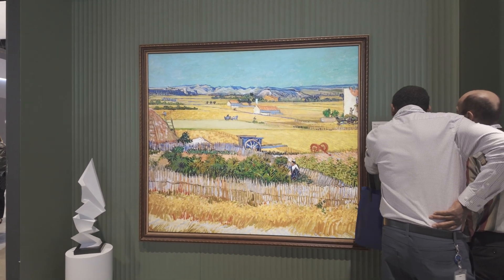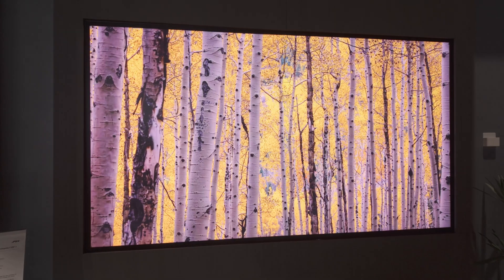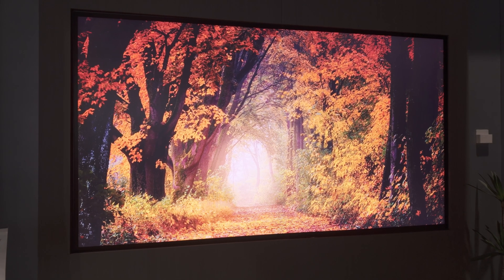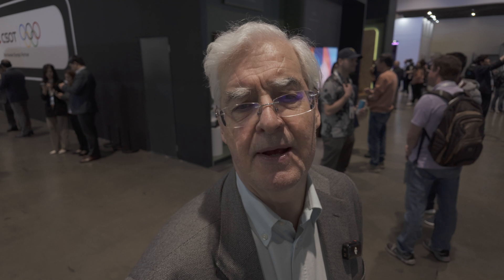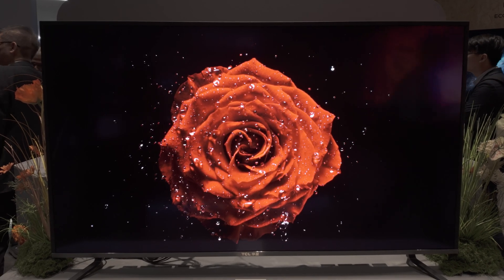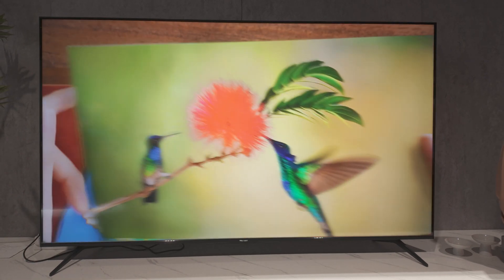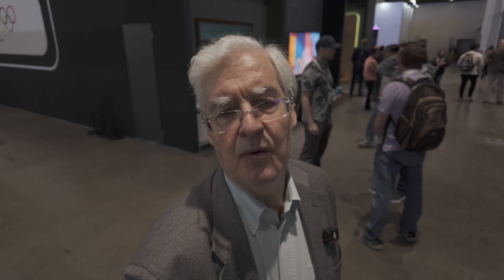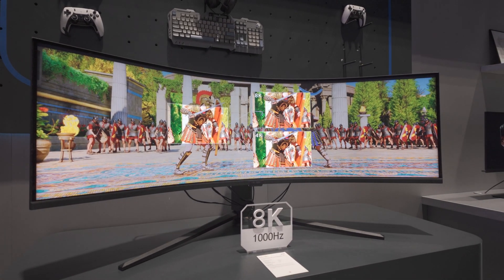TCL/CSOT Wows with 8K OLED & 1000Hz Gaming Display | Display Week 2025 Innovations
TCL/CSOT turned heads at Display Week 2025 with a trio of high-performance display technologies:

🔸 A next-gen 8K inkjet-printed OLED panel—currently in development and showing major promise for the future of premium displays.
🔸 A massive 130” spliced 8K LCD that delivers big-screen impact with ultra-high resolution.
🔸 An updated 57” wide 8K gaming monitor capable of an eye-popping 1,000Hz refresh rate—built for the most demanding players.